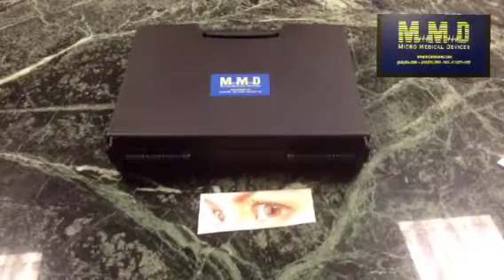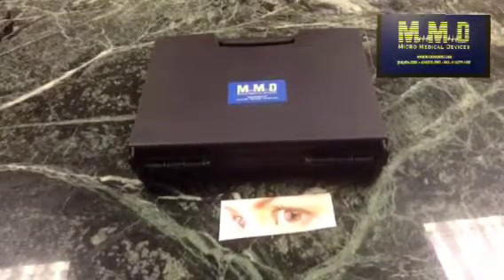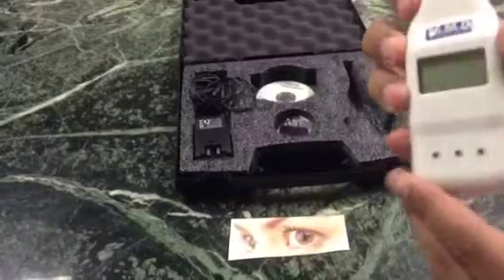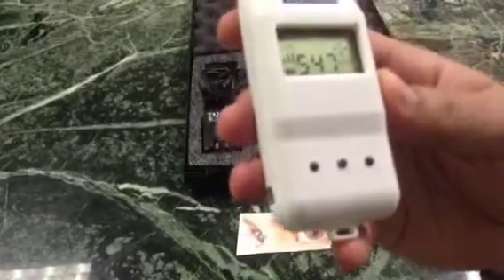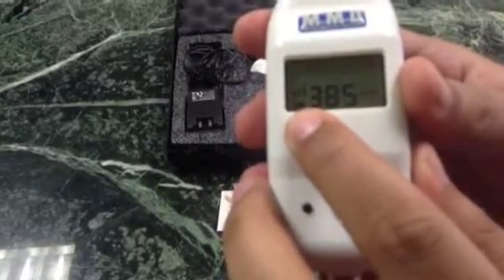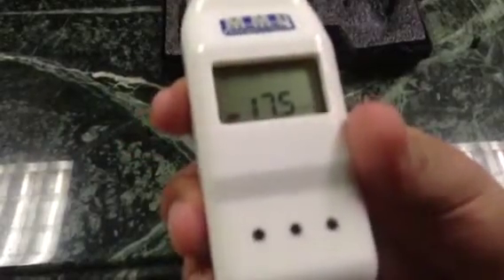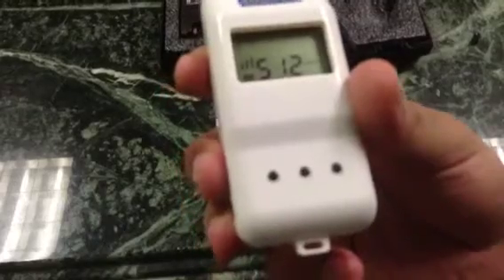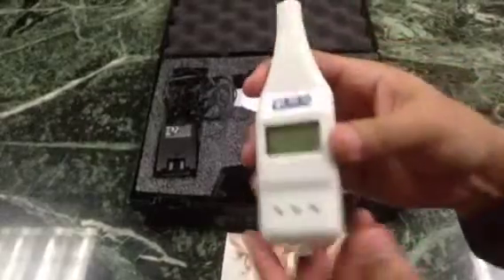PalmScan P2000 FastPach Pachymeter Tutorial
This is a easy of use, how to demonstration video for the Micro Medical Device's PalmScan P2000 FastPach Pachymeter.